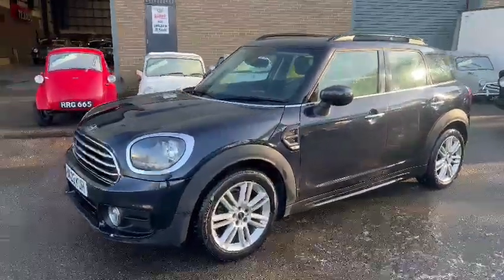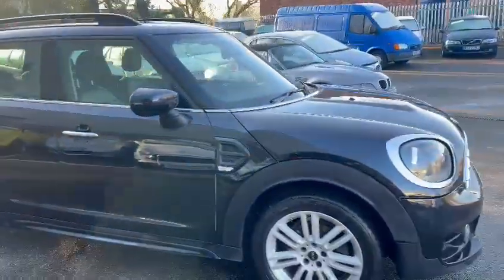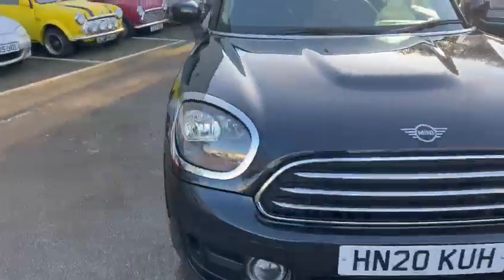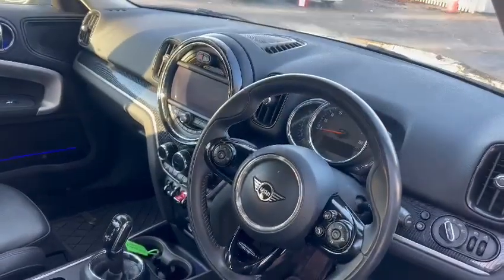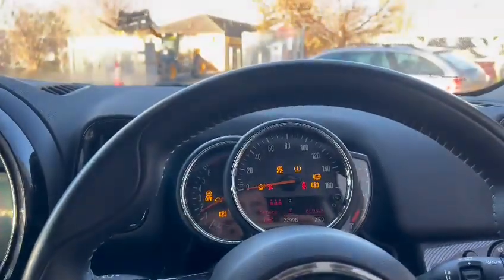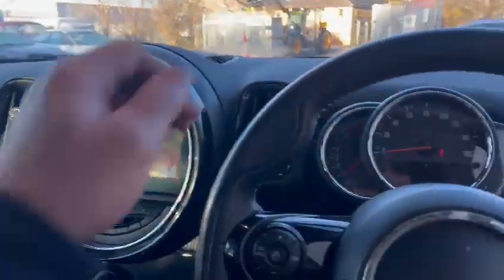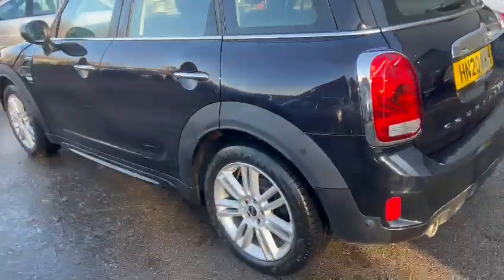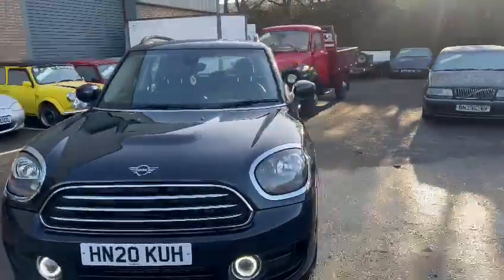2020 MINI COUNTRYMAN COOPER EXCLUSIVE A | MATHEWSONS CLASSIC CARS | 15 & 16 DECEMBER 2023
2020 MINI COUNTRYMAN COOPER EXCLUSIVE A | MATHEWSONS CLASSIC CARS | 15 & 16 DECEMBER 2023